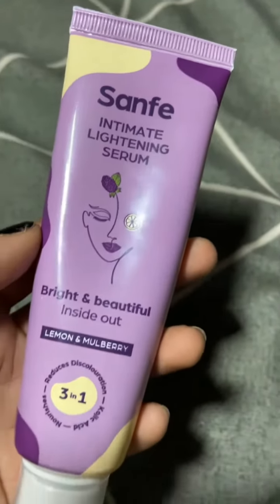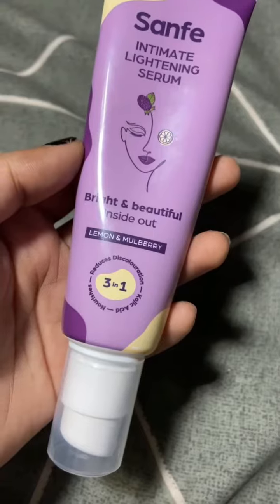How to use sanfe products🤍 Products for intimate women hygiene || Supriya maji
So how y’ll doing? Today I am here with a important video for women. As we know Women hygiene is so important, so here I am today with some products for women hygiene 🤍 hope this video is helpful ☺️